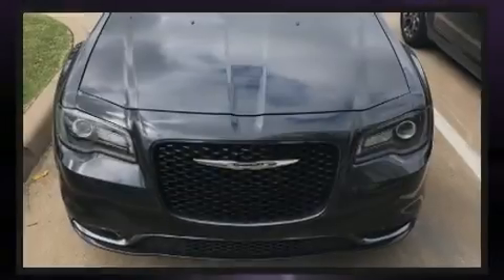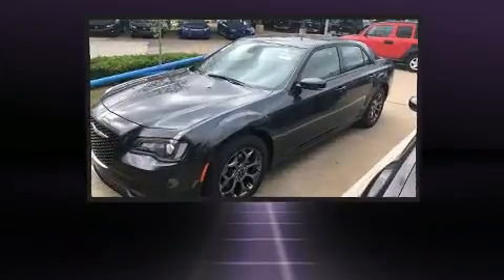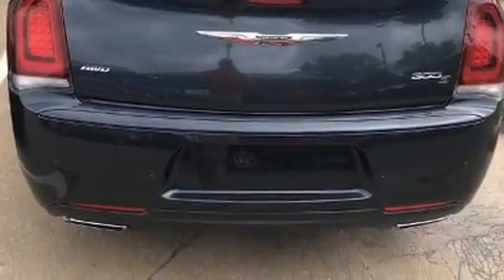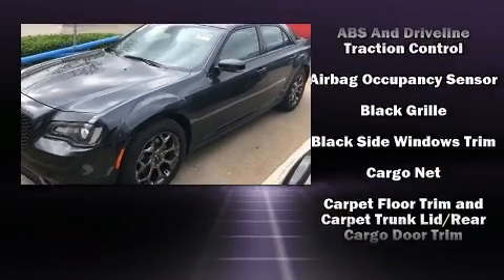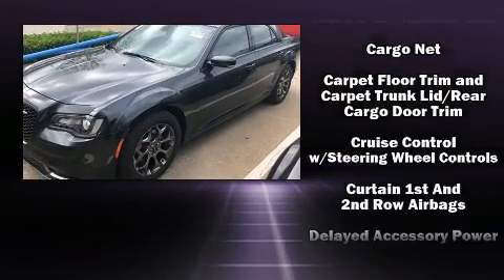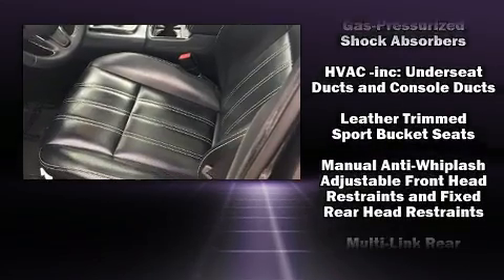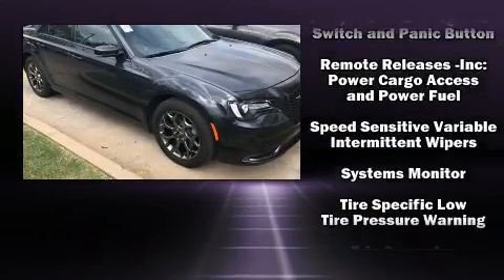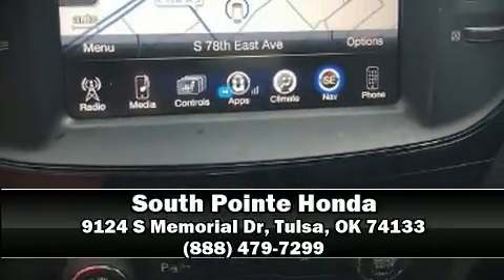2016 Chrysler 300 300S in Tulsa, OK 74133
Sensibility and practicality define the 2016 Chrysler 300. This 4 door, 5 passenger sedan still has less than 25,000 miles! Smooth gearshifts are achieved thanks to the refined 6 cylinder engine, and for added security, dynamic Stability Control supplements the drivetrain. Chrysler prioritized comfort and style by including: front and rear reading lights, power front seats, speed sensitive wipers, heated seats, fully automatic headlights, an overhead console, and 1-touch window functionality. Features such as automatic climate control and leather upholstery prove that economical transportation does not need to be sparsely equipped. Chrysler ensures the safety and security of its passengers with equipment such as: dual front impact airbags, front side impact airbags, traction control, brake assist, anti-whiplash front head restraints, a panic alarm, an emergency communication system, and 4 wheel disc brakes with ABS. Sophisticated all wheel drive assures superb handling in any weather condition. It also arrives with a Carfax history report, indicating just one previous owner. We pride ourselves on providing excellent customer service. Please don't hesitate to give us a call.